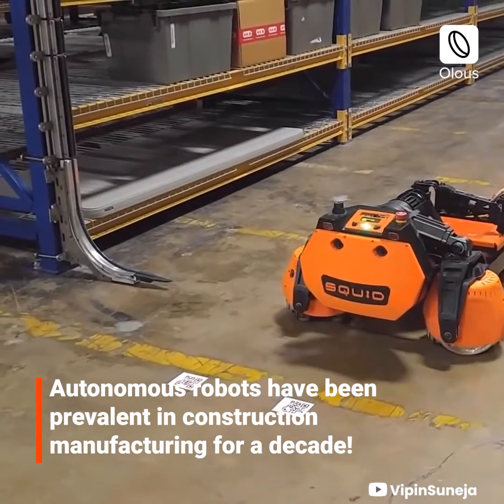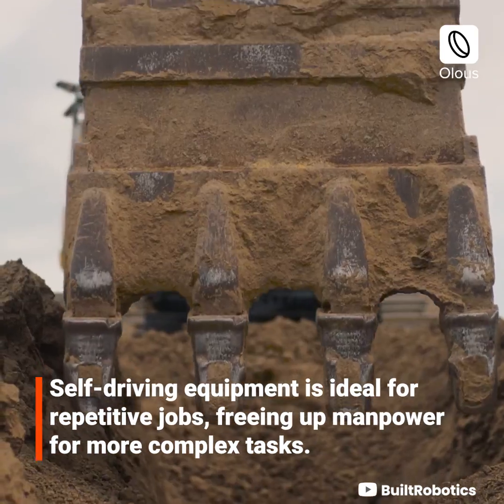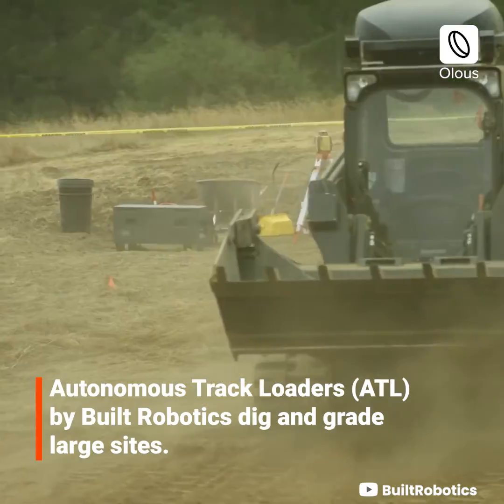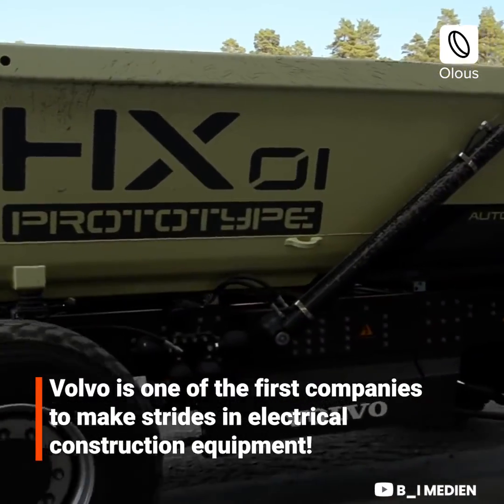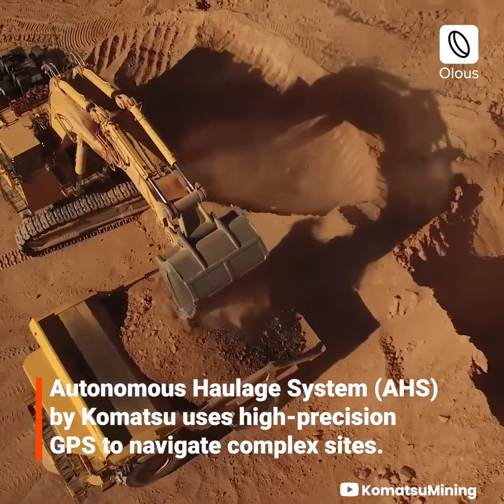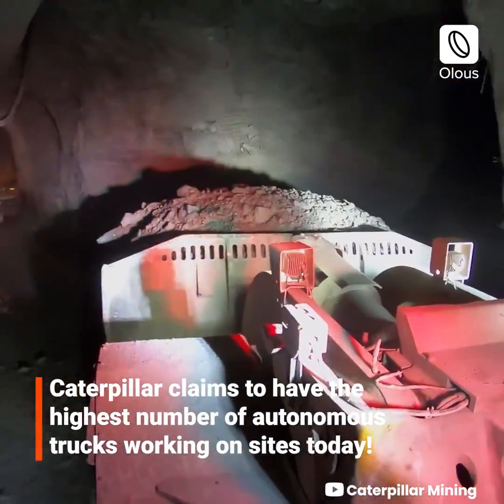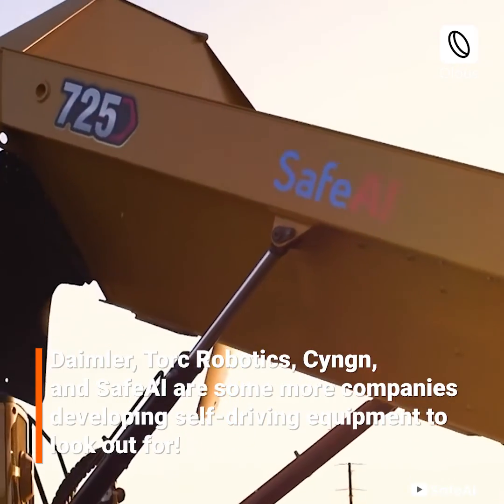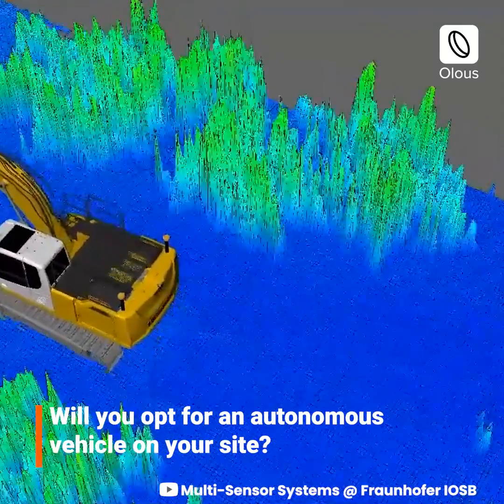Autonomous Construction Vehicles | Equipment | Robots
Autonomous Construction Vehicles making construction more efficient.

In Video:
-Autonomous Track Loaders (ATL) by Built Robotics.
- Volvo Construction Equipment is one of the first companies to make strides in electrical construction equipment!
-Autonomous Haulage System (AHS) by Komatsu Construction uses high-precision GPS to navigate complex sites.
- Caterpillar Inc. claims to have the highest number of autonomous trucks working on sites today!

Here are some more companies developing self-driving equipment:
Daimler Truck AG
Torc Robotics
Cyngn
SafeAI, Inc.